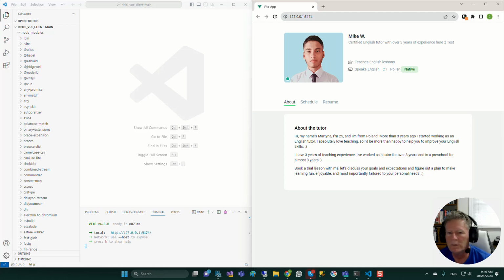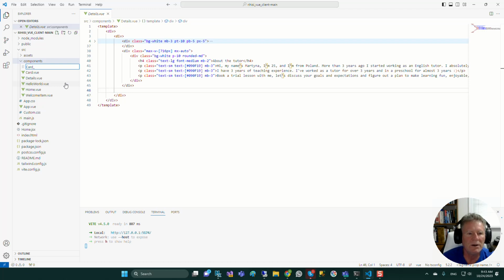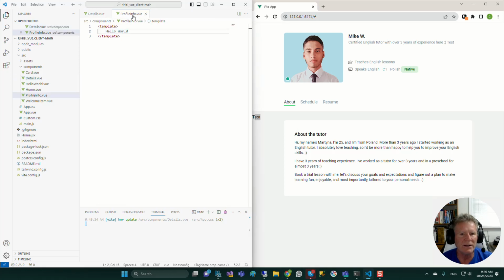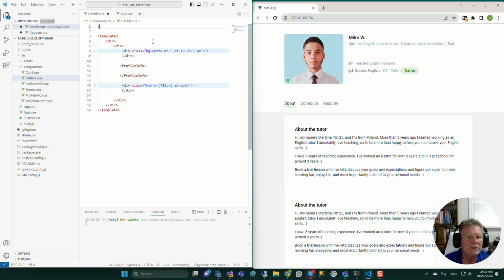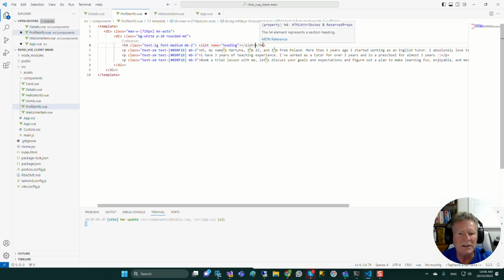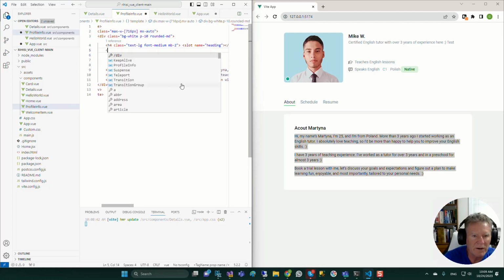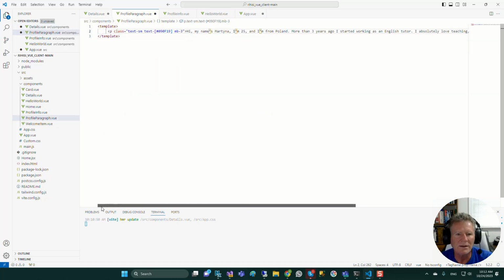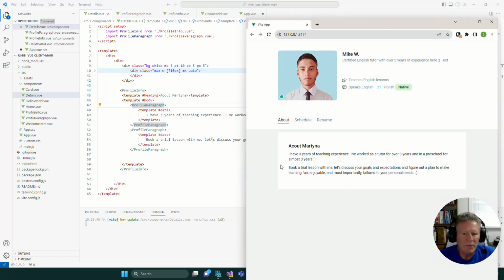Breaking Up A Page Into Reusable Vue Components